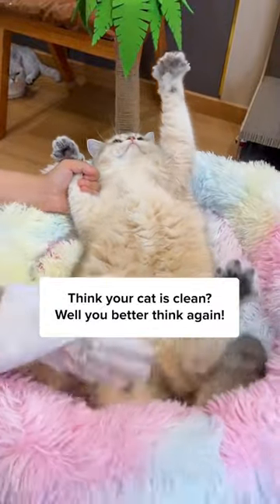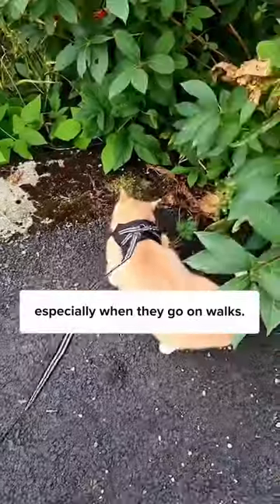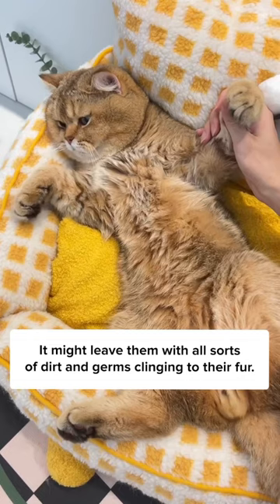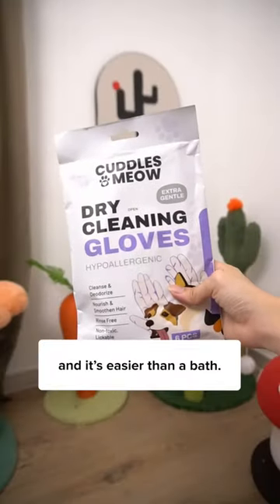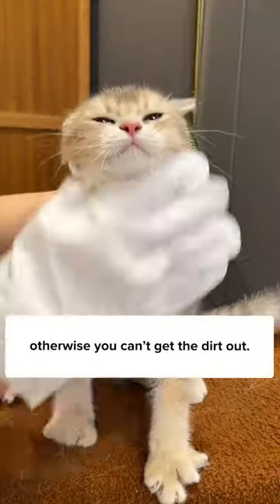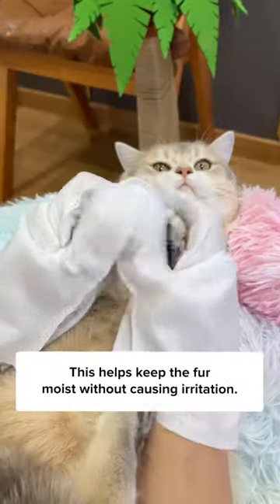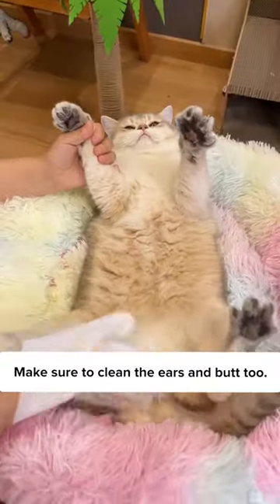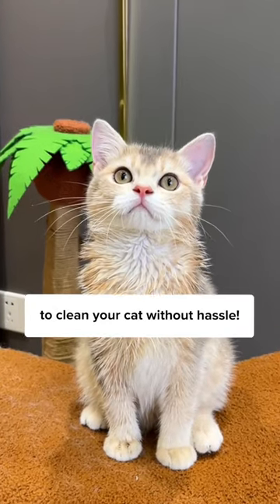Your 🐱 Is Dirtier Than You Might Think‼️